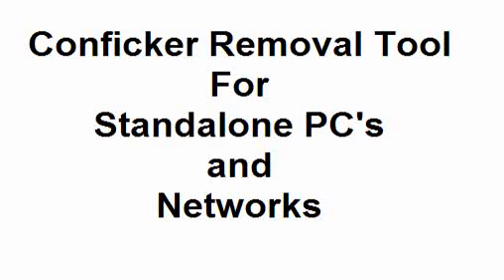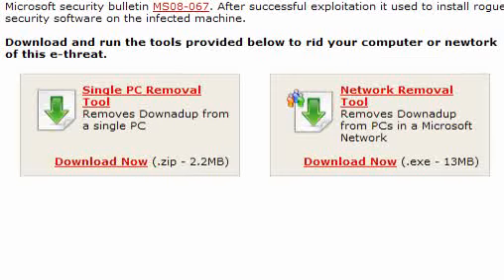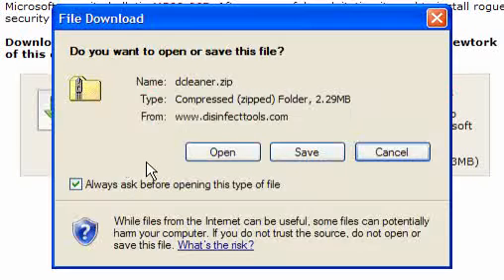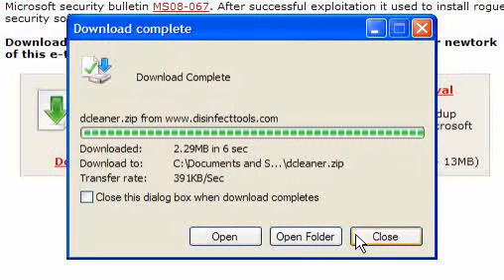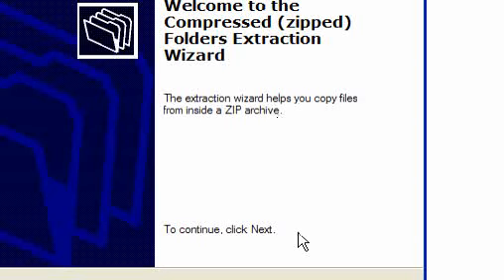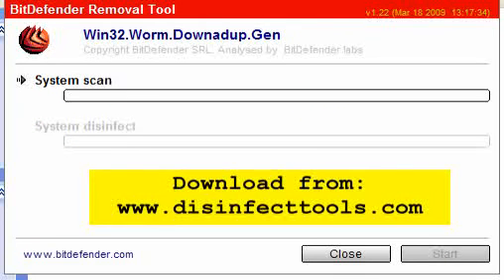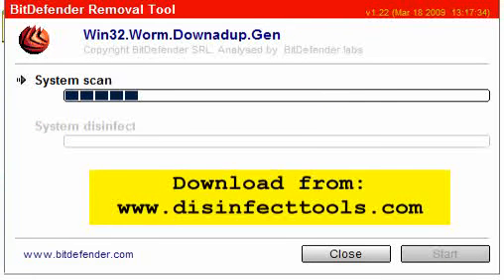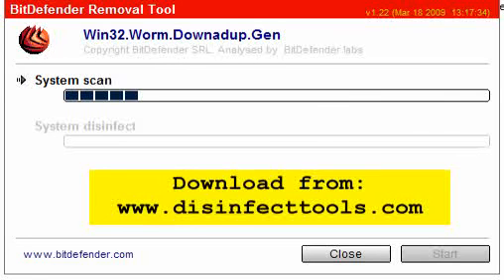Conficker Removal Tool - Free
This tool will remove Win32.Worm.Downadup.Gen from standalone PC's and Networks.
Most security sites are blocked by this worm, but this site is not: